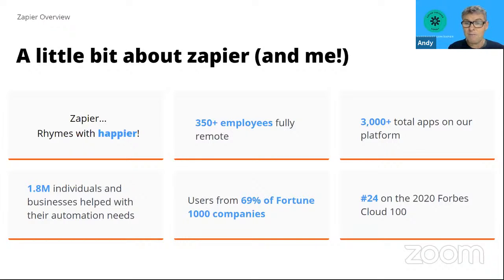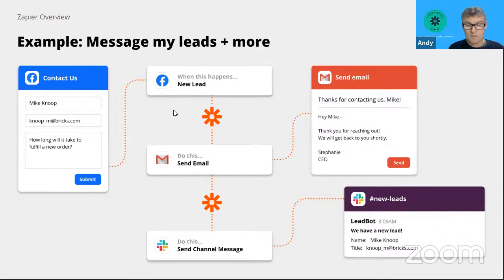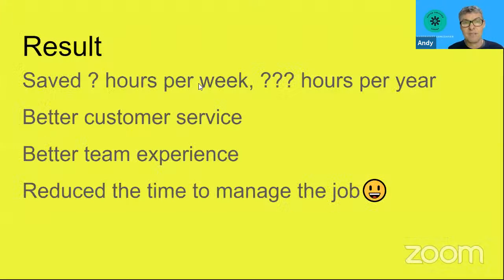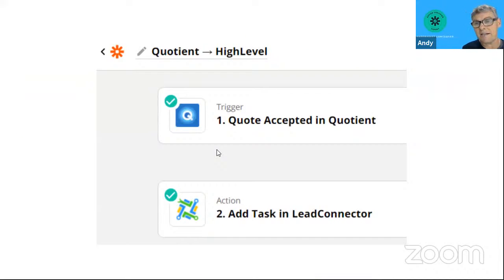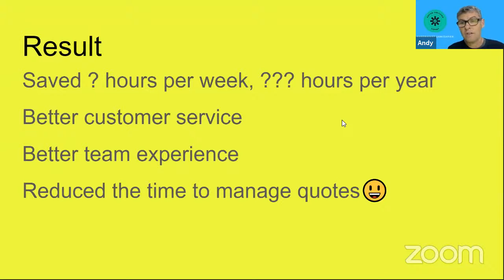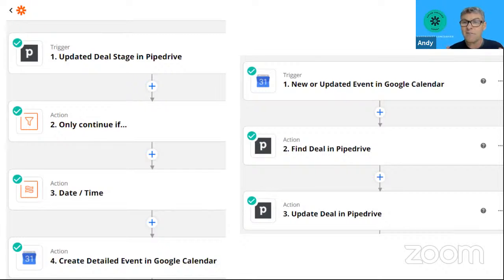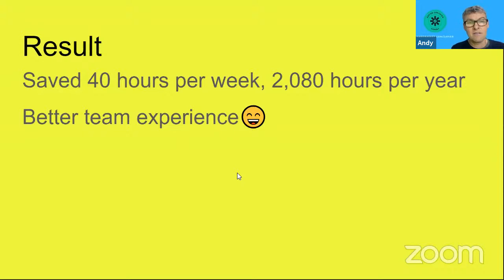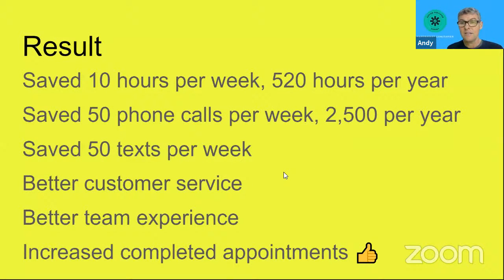How to connect your apps and automate workflow (Zapier) - Digital Boost LIVE Q&A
Topic of the day:
How to connect your apps and automate workflow (Zapier)

In collaboration with:
Andy Carruthers from Hardbasket & Scott Wilson from Digital Influence

Register at digitalboost.co.nz ​for great educational content, Provider special offers, competitions, and much more

Mentions:
GoSweetSpot, Unleashed, Cin7